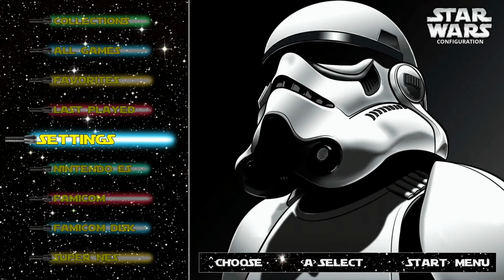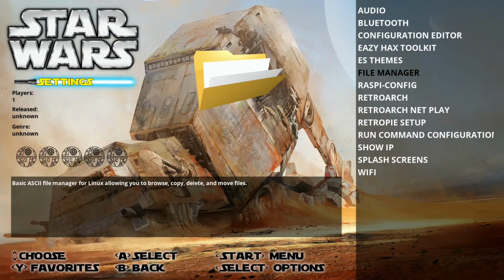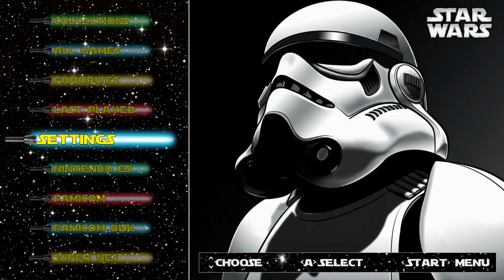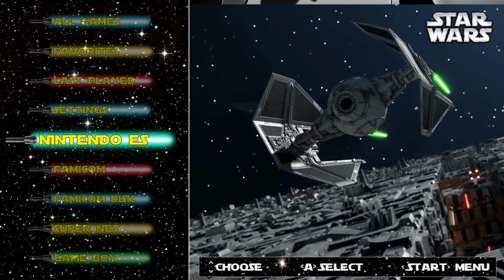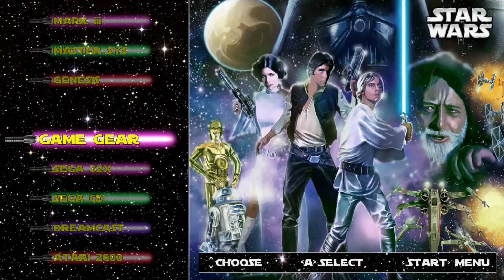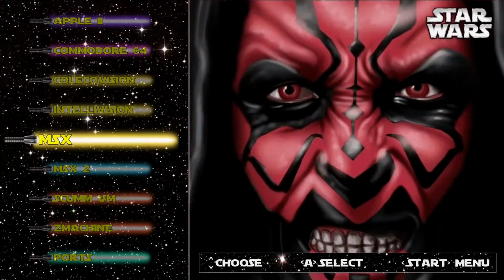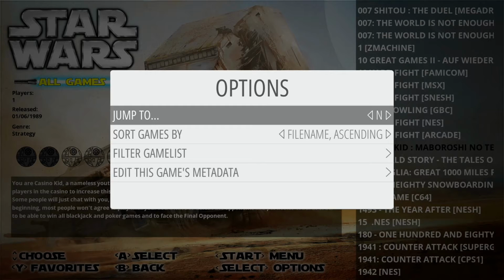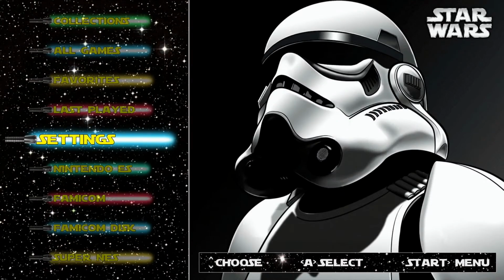STAR WARS Theme Tour Preview For RetroPie On Raspberry Pi 4 & 400 - RetroPie Guy Collection Card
Here we have a tour of the Star Wars Theme for RetroPie. We are touring this Star Wars Theme on the RetroPie Guy 256GB Ultimate Game Collection Card (Includes over 24,000 Retro Video Games).

Check out our tutorial videos here on our YouTube Channel for a tutorial on how to download & change your RetroPie theme.

On this card you can find the following STAR WARS Retro Video Games
Star Wars - Episode II - Attack of the Clones (USA) Game Boy Advance
Star Wars - Episode III - Revenge of the Sith (USA) (Game Boy Advance
Star Wars - Flight of the Falcon (USA) Game Boy Advance
Star Wars - Jedi Power Battles (USA) Game Boy Advance
Star Wars - Return of the Jedi - Death Star Battle (USA)Atari 2600
Star Wars - Rogue Squadron (USA) (Rev 1) Nintendo 64
Star Wars - Shadows of the Empire (USA) (Rev 2) Nintendo 64
Star Wars - The Arcade Game (USA)Atari 2600
Star Wars - The Empire Strikes Back (1983) (Parker Bros) Intellivision
Star Wars - The Empire Strikes Back (J) Famicom
Star Wars - The Empire Strikes Back (USA, Europe) Game Boy
Star Wars - The Empire Strikes Back (USA) NES
Star Wars - The Empire Strikes Back (USA)Atari 2600
Star Wars - The New Droid Army (USA) Game Boy Advance
Star Wars - Yoda Stories (USA, Europe) (GB Compatible) Game Boy Color
Star Wars Episode I - Battle for Naboo (USA) Nintendo 64
Star Wars Episode I - Obi-Wan's Adventures (USA) Game Boy Color
Star Wars Episode I - Racer (USA, Europe) Game Boy Color
Star Wars Episode I - Racer (USA) Nintendo 64
Star Wars Portfolio (PD) Creature From The SNES Lagoon (SNES Hacks/Custom Creations)
Star Wars Trilogy - Apprentice of the Force (USA) (En,Fr,Es) Game Boy Advance

Below is a list of the Game systems that are included on this card!

Console/Game List
NES - 843 Games
NES Upgraded games - 75 Games (Remastered/Upgraded Games)
NES Community Created Games - 4,870 Games (Community created/modified games)
Famicom - 1,404 Games (1/4 of these have been translated from Japanese to Enlgish)
Famicom Disk System - 247 Games
Super Nintendo - 838 Games (Classics)
SNES Community Created Games - 631 Games (Community created/modified games)
SMW User Created Games - 622 Games (Community created/modified games)
Super Famicom - 1,631 Games (Over 180 have been translated from Japanese to English)
Game Boy - 580 Games
Game Boy User Created Games - 21 Games (Community created/modified games)
Game Boy Color - 578 Games
Game Boy Advance - 1,120 Games
Game Boy Advance User Created Games - 27 Games (Community created/modified games)
Nintendo 64 - 315 Games
Nintendo 64 User Created Games - (Community created/modified games)
Nintendo DS - 165 Games
Virtual Boy - 24 Games
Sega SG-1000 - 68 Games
SEGA Mark III - 39 Games
SEGA Master System - 248 Games - Classics
SEGA Genesis - 832 Games - Classics
SEGA Mega Drive - 384 Games
SEGA Genesis User Created Games - 275 Games - (Community created/modified games)
Game Gear - 278 Games
Sega 32X - 38 Games
Sega CD - 23 Games
Sega Dreamcast - 23 Games
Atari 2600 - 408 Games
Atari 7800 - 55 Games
Atari Lynx - 69 Games
PC Engine - 313 Games
TurboGrafx 16 - 98 Games
SuperGrafx - 6 Games
PC Engine CD - 23 Games
Sony PlayStation - 89 Games
Daphne (LaserDisc) - 14 Games
Game & Watch - 59 Games
Neo Geo Pocket - 9 Games
Neo Geo Pocket Color - 40 Games
Vectrex - 38 Games
WonderSwan - 110 Games
WonderSwan Color - 91 Games

Classic Arcade - 1,918 Games (Hit Select to "Insert Coins" & Start to "Start Game")
MAME - 686 Games - Including Atari, Data East, Irem, Konami, Light Gun, Midway, Namco, PlayChoice, Nintendo VS, Old School Classics, Taito, & Williams (Hit Select to "Insert Coins" & Start to "Start Game")

Capcom Play System I - 32 Games

Capcom Play System II - 45 Games

Capcom Play System III - 6 Games

Neo Geo - 149 Games

Amstrad CPC - 106 Games

Apple II - 942 Games -

Commodore 64 - 1,843 Games

ColecoVision - 117 Games

IntelliVision - 147 Games

MSX - 623 Games

MSX 2 - 158 Games

ScummVM - 134 Games

Infocom Z-machine - 43 Games